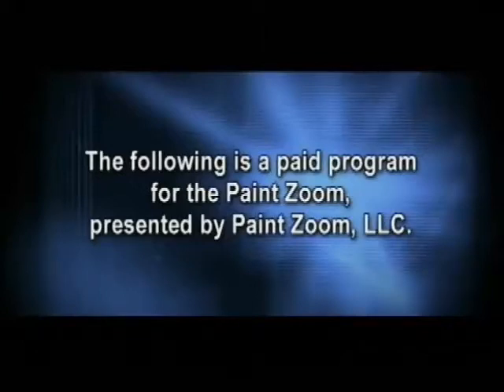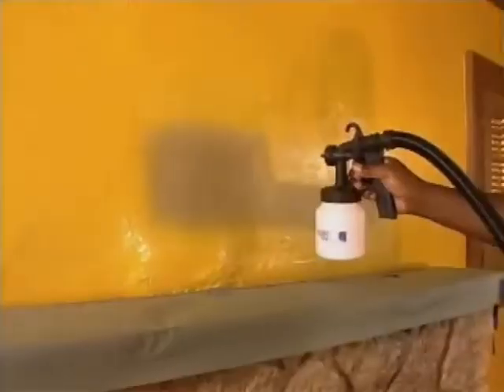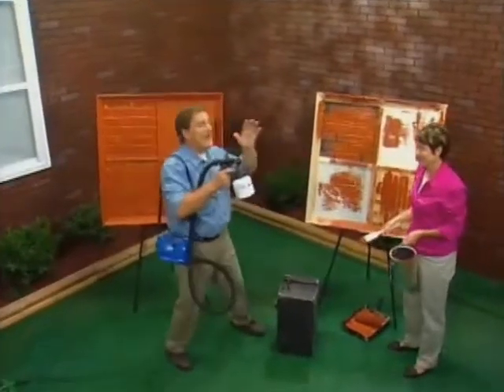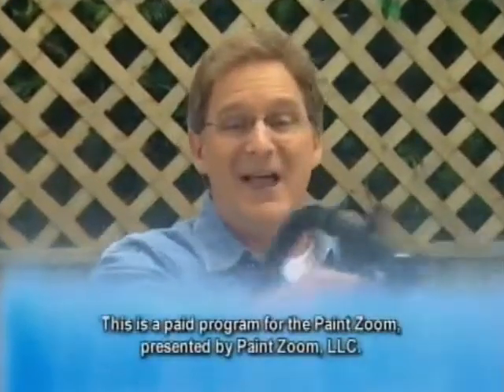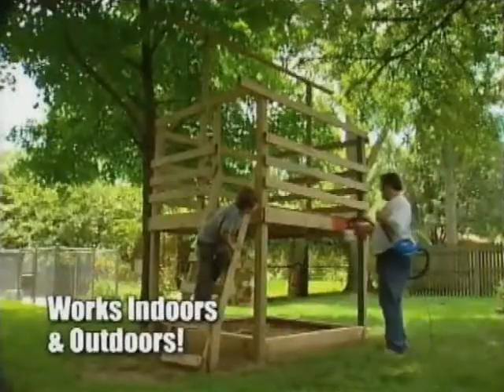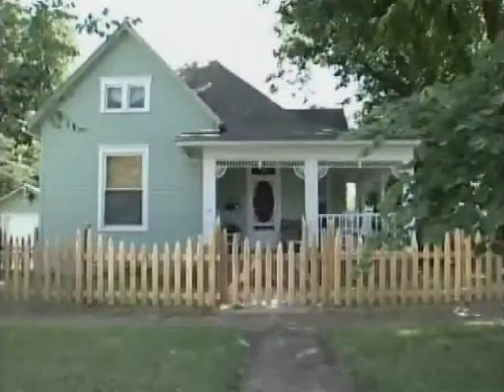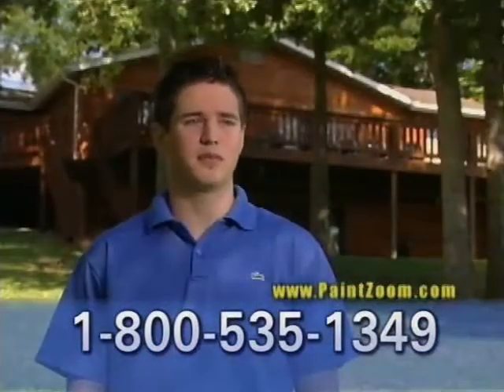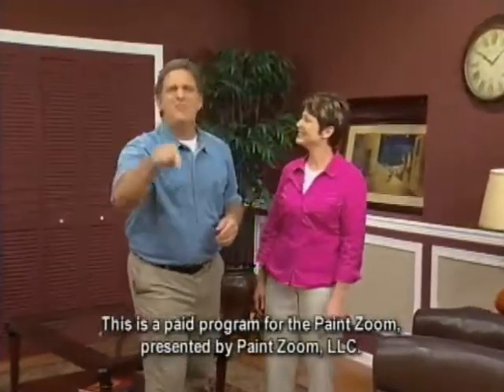Paint Zoom Paid Program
I'm back and better than ever! Actually, I'm the same as before lol

Anyways, here we got a product that claims to make anyone a professional when it comes to painting houses. and they claim that if you use anything other than this, you're a n00b, and you're no better than the people you see on Minecraft that use those weird skins that have big eyes and no mouth. Like they make you feel like you're from the fires of hell itself if you use anything other than this. All joking aside, I have seen the motor of this thing at Goodwill at some point, and I think even the included hose, but that was it. That was as close to the full thing as I'll ever see at Goodwill. Seriously, at thrift stores if you find something you like, don't expect for it to be complete. I once saw an acoustic guitar from First Act Discovery there and 2 of the screws that held the tuning pegs together were missing completely. When I got home, I had to find screws that matched the existing threading inside the tuning pegs in order to fix it, and now it works fine. But 2 screws missing is better than half the strings missing. At least it had all of those.